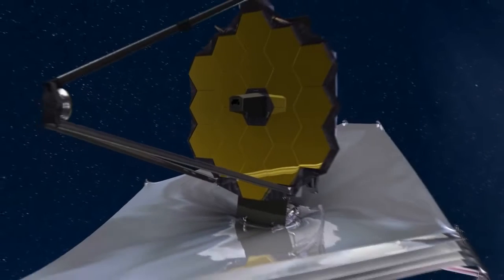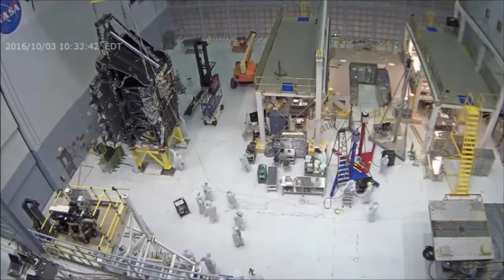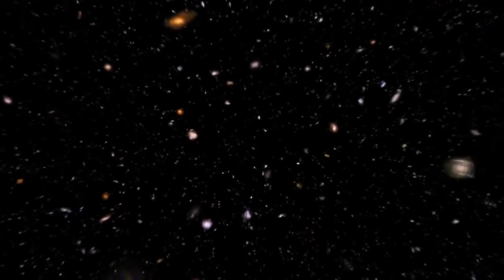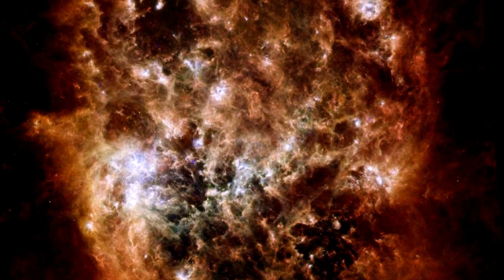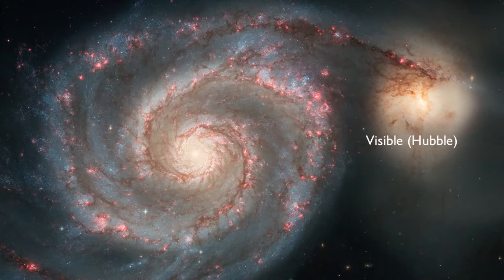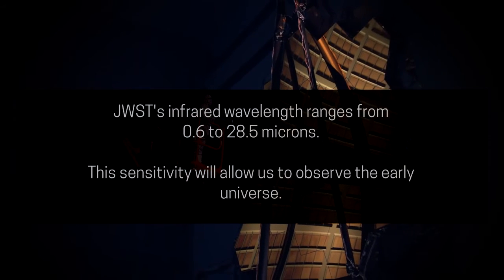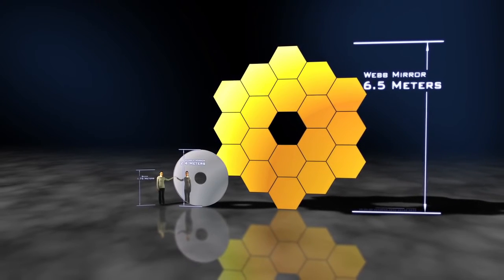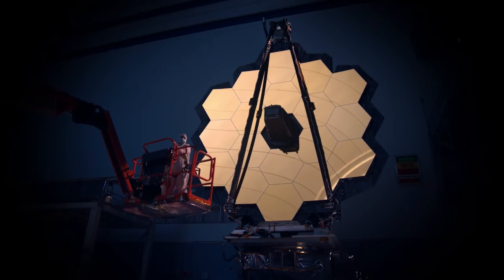Where in the spectrum, will the JWST stand? - MicroCosmos #29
This week, Pedro goes over JWST's place in the space telescope line up, and the advantages it will have over the equipment already in orbit.